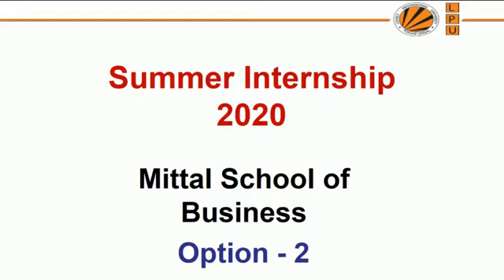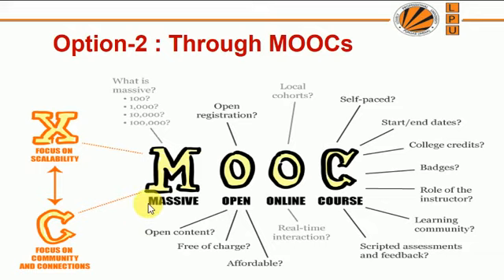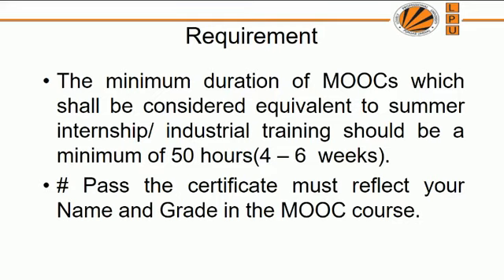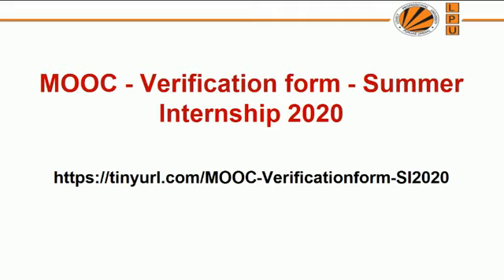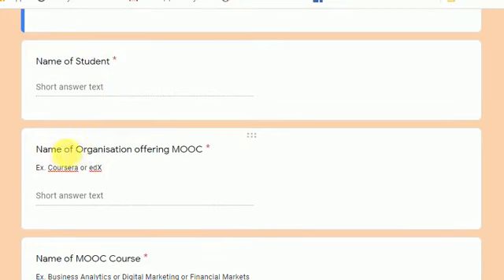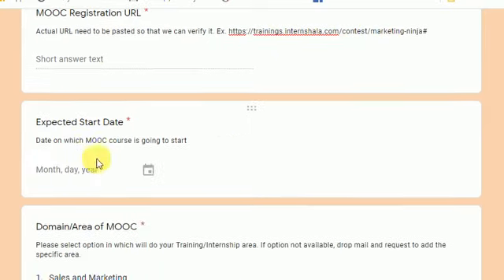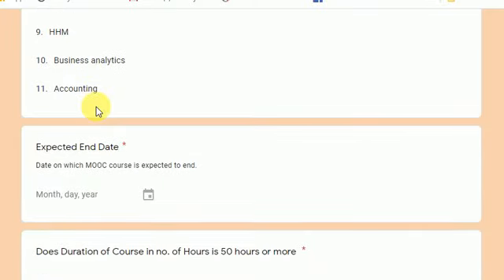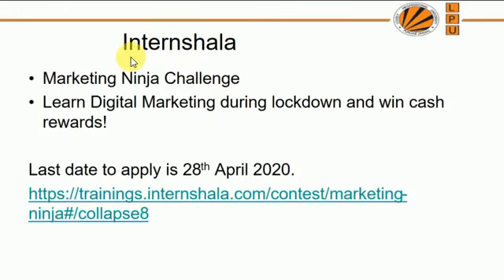Summer Internship 2020 Option 2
The minimum duration of MOOCs which shall be considered equivalent to summer internship/ industrial training should be a minimum of 50 hours(4 – 6  weeks).
# Pass the certificate must reflect your Name and Grade in the MOOC course.
Some of the MOOC providers:
Coursera
edX
Udacity
Henry Harvin® Summer Internship Program
Upgrad
IMS Pro school
Internshala
Harappa